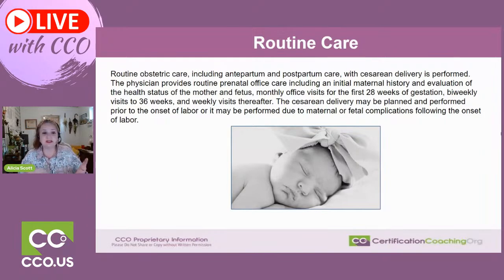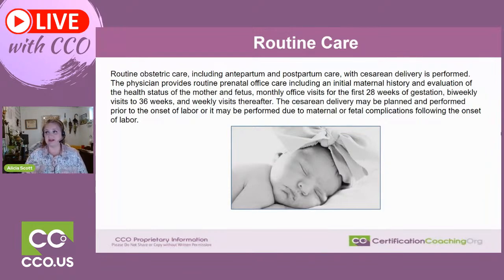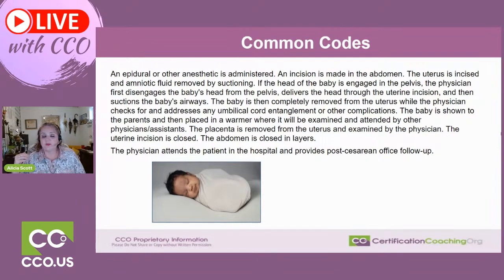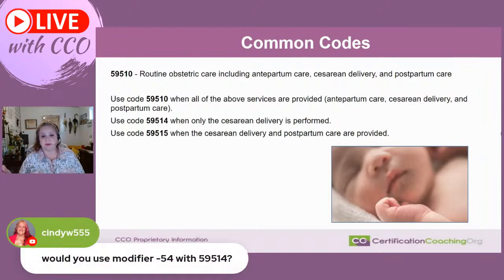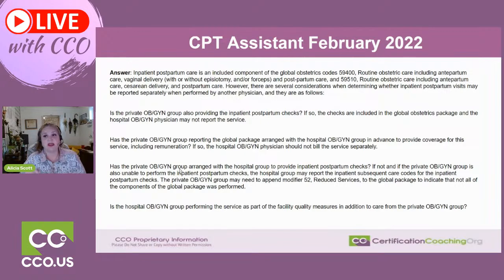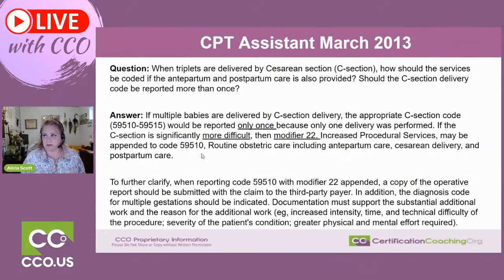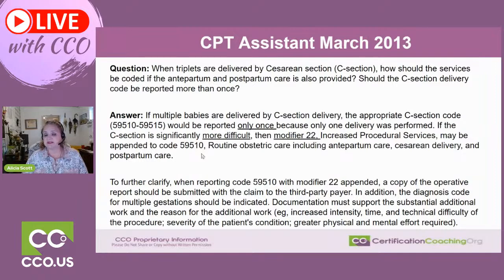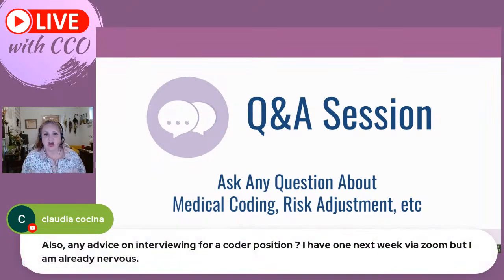Medical Coding for Cesarean C-Section Delivery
Join the free CCO Academy community and earn 2 free CEUs

Like what you're watching? You can also get notified about upcoming events

Got an idea for an event?